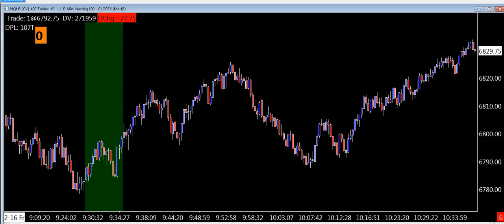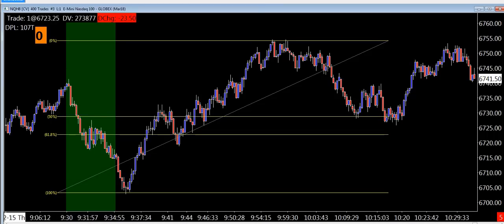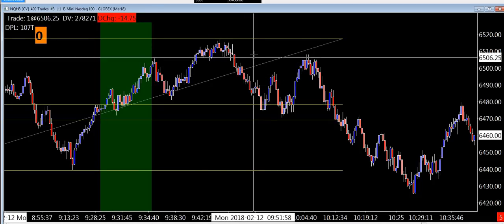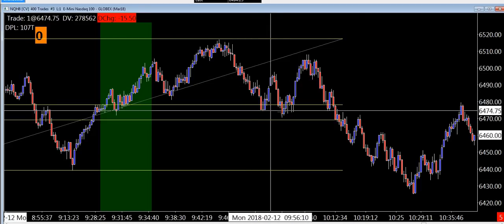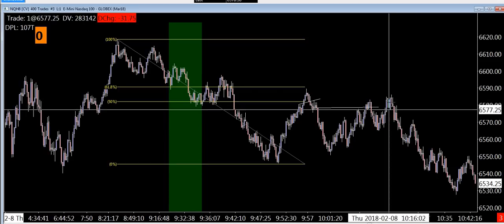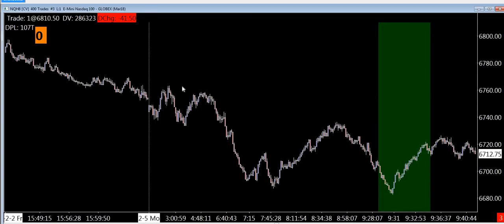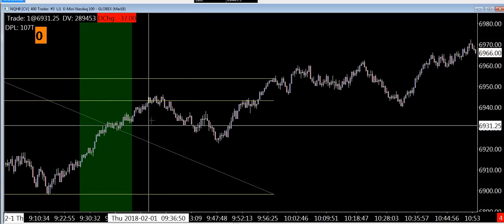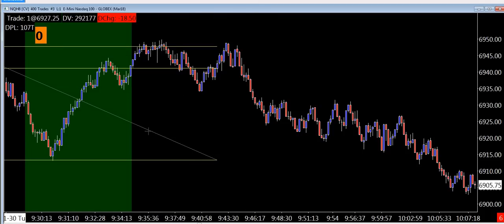Screen Recording (2-16-2018 1-36-19 PM)